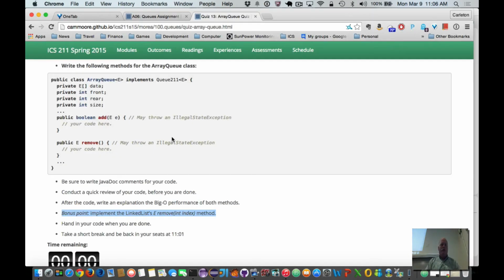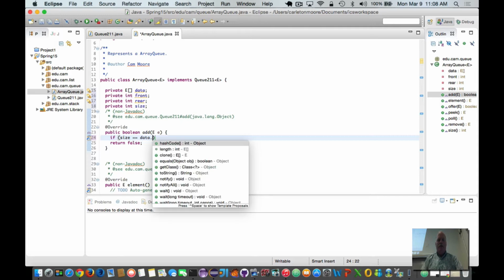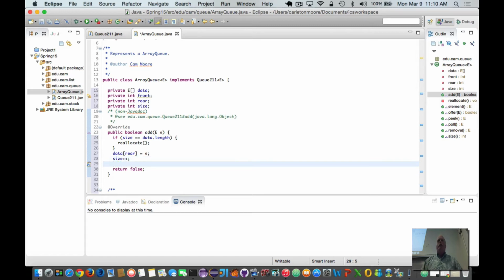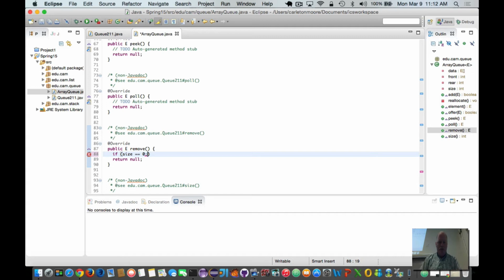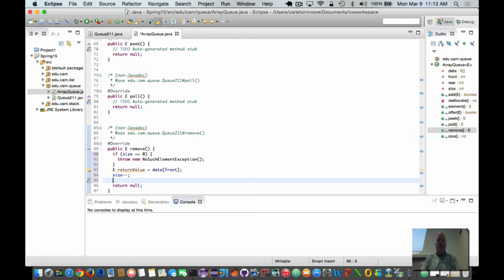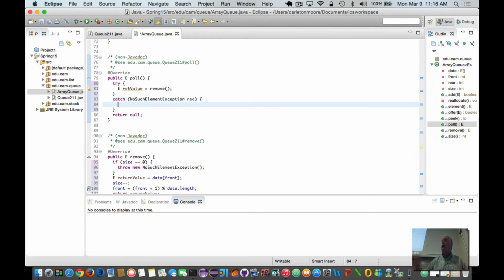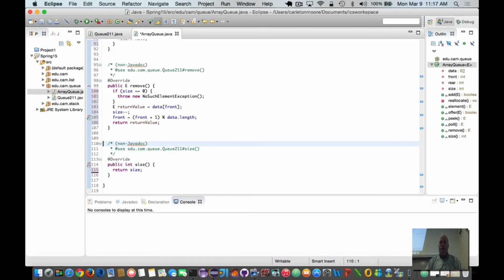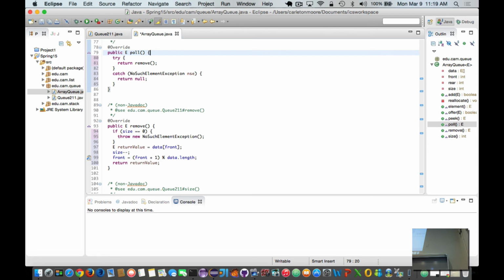ArrayQueue quiz solution